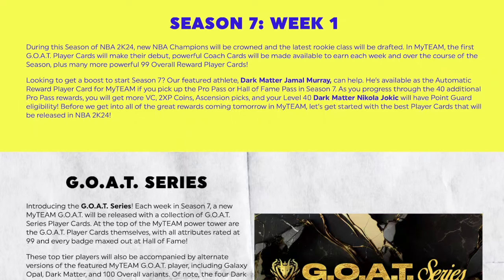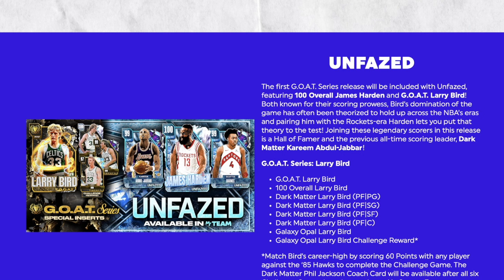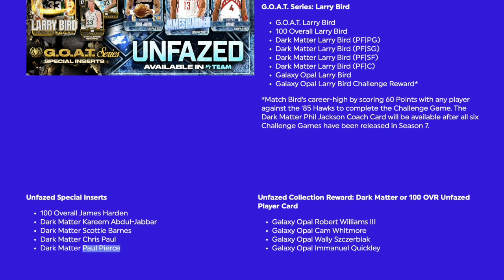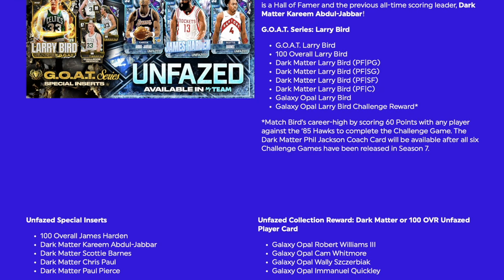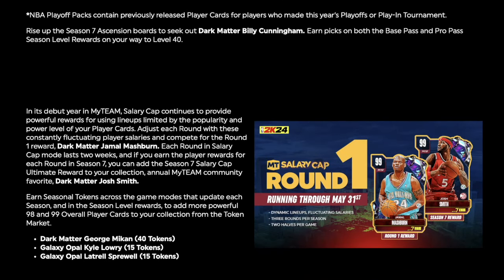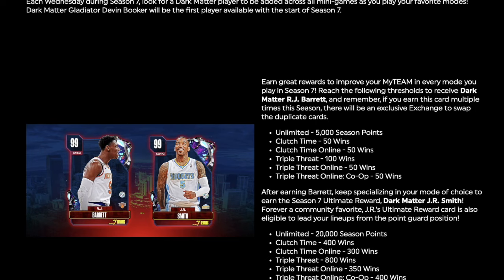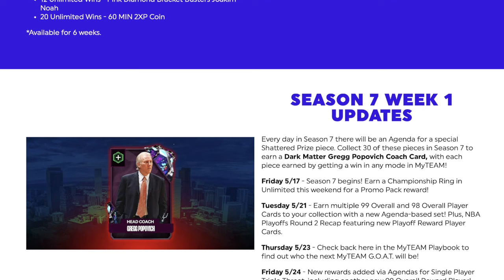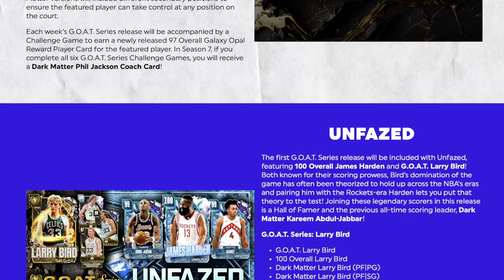Season 7 Playbook | New Goat Series, 100 Overall James Harden & More | NBA 2K24 MyTeam